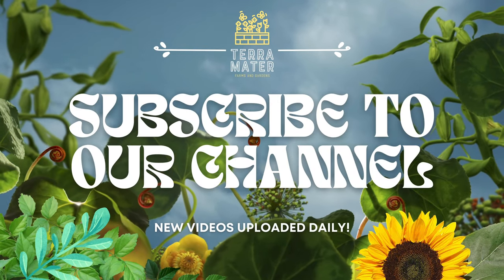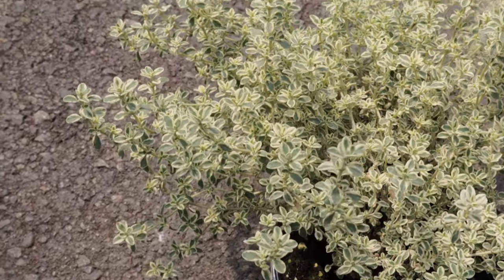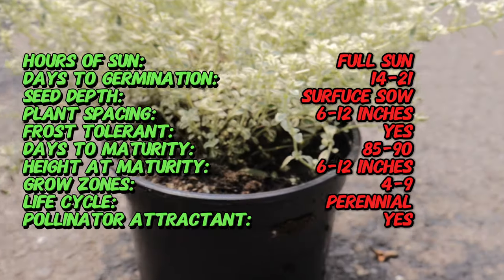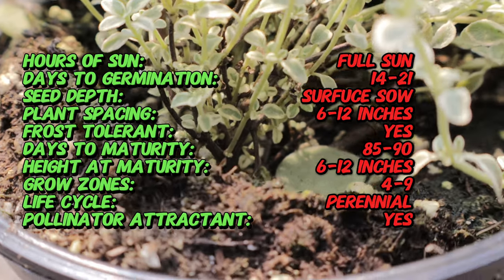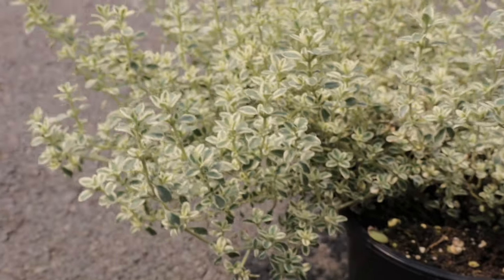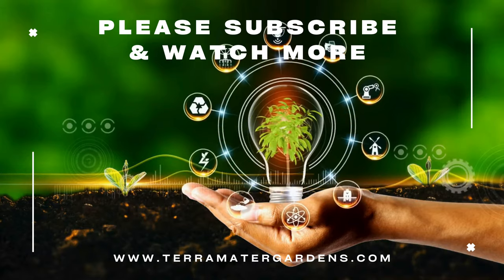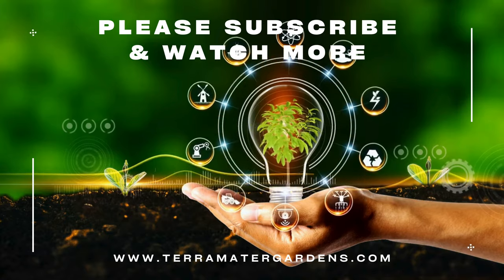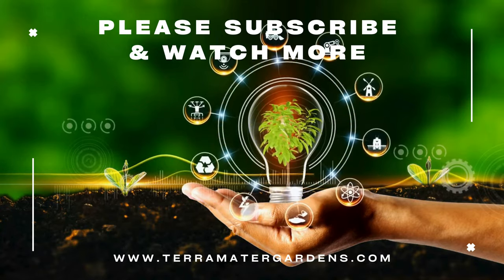Discover the Charm of Silver Edged Thyme: A Comprehensive Guide (Thymus vulgaris 'Argenteus')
Explore the beauty and versatility of Silver Edged Thyme in this detailed guide! Learn everything you need to know about cultivating, caring for, and using this aromatic herb. Perfect for garden enthusiasts and culinary aficionados, Silver Edged Thyme adds a touch of elegance and flavor to any garden or kitchen. Get tips on planting, maintenance, and harvesting to make the most of this delightful herb. Enhance your gardening knowledge with this insightful and engaging video!

Here's a sneak peek at what we'll cover:

Latin name: Thymus vulgaris 'Argenteus'
Common name: Silver Edged Thyme
Type: Herbaceous perennial
Sun Exposure: Full sun
Days to Germination: 14-21 days
Seed Depth: Lightly cover with a thin layer of soil or just press seeds into the soil surface
Frost tolerant: Yes; hardy in colder climates
Days to Maturity: Approximately 85-90 days from seed
Life Cycle: Perennial
Pollinator Attractant: Attracts bees and other pollinators
Soil Requirements: Well-draining soil, preferably sandy or loamy
Watering: Moderate; allow the soil to dry out between waterings
Mature Size: 6-12 inches (15-30 centimeters) tall and wide
Spacing: Plant 6-12 inches (15-30 centimeters) apart
Bloom Time: Late spring to early summer
Flower Color: Pale pink or lilac
Foliage: Small, aromatic, gray-green leaves with silver edges
Flavor: Mild thyme flavor; slightly sweet and savory
Uses: Culinary herb, ornamental plant, container gardening, rock gardens, edging
Special Features: Aromatic foliage, drought-tolerant, attracts pollinators, variegated leaves
Note: Silver Edged Thyme is prized for its attractive variegated foliage and aromatic leaves. It is a versatile herb that can be used both for culinary purposes and as an ornamental plant. It thrives in well-drained soil and full sun, making it suitable for rock gardens, borders, and container planting. The plant's drought tolerance and low maintenance requirements make it a great choice for many garden settings. Regular harvesting or light pruning can help maintain its compact shape and encourage new growth.